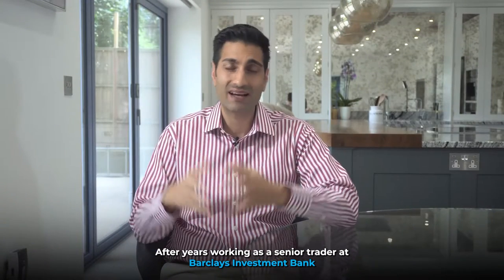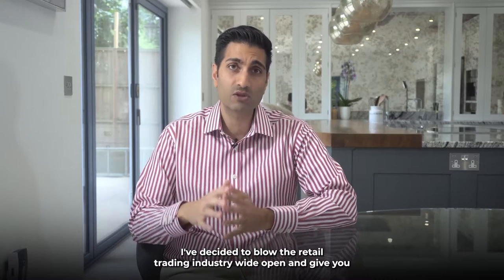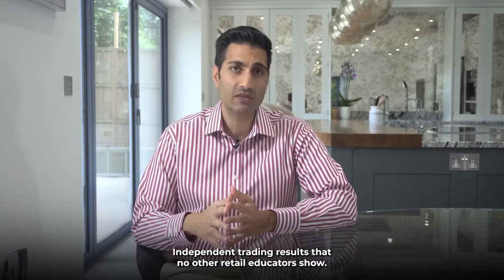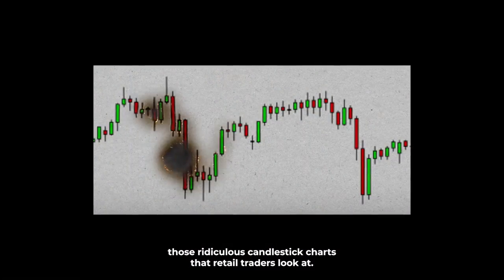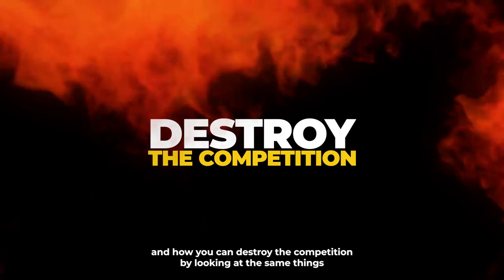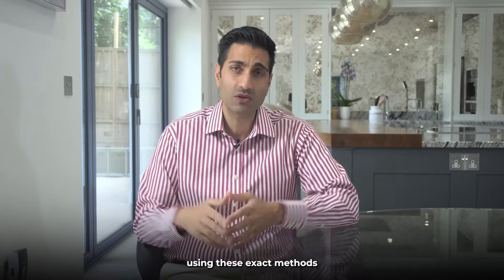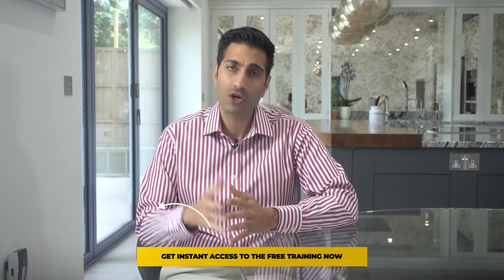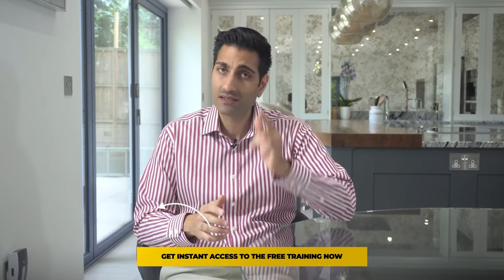youtube video #-BL078UpDCo